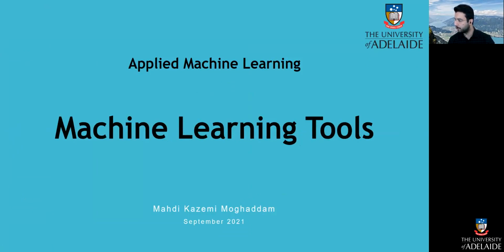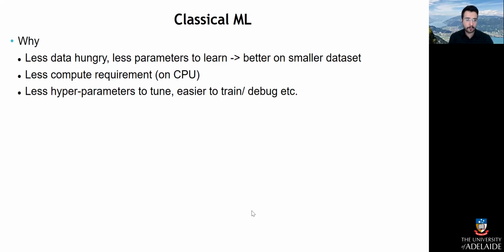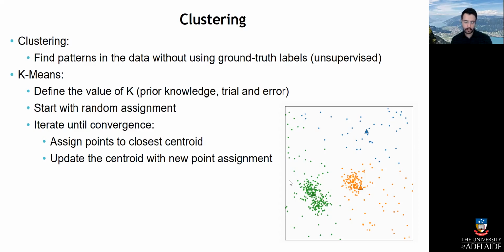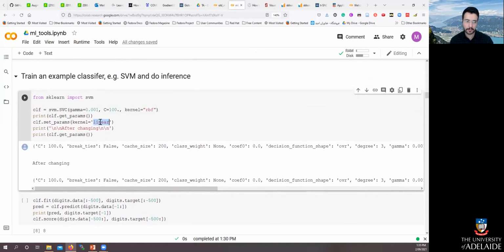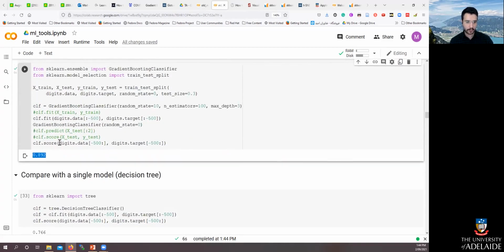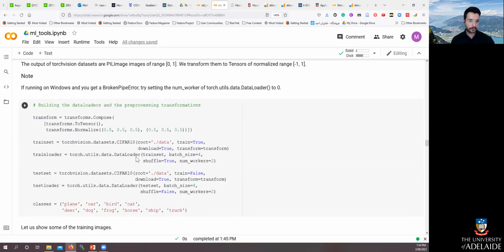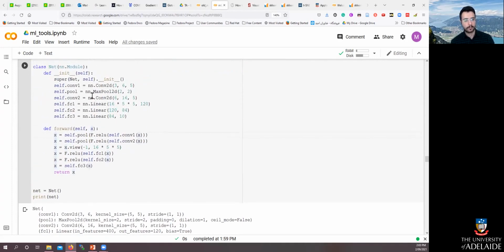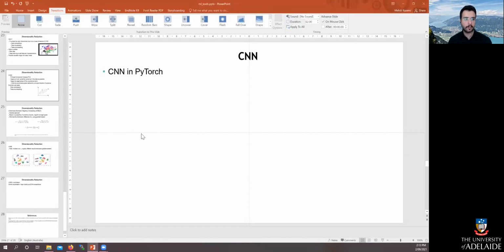w3 s1 full